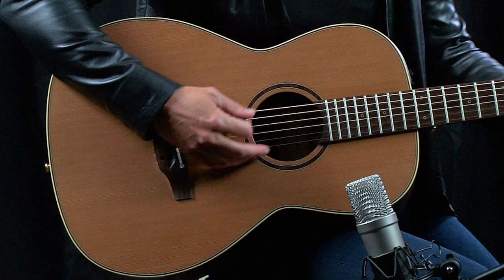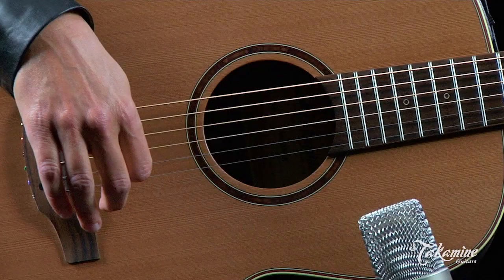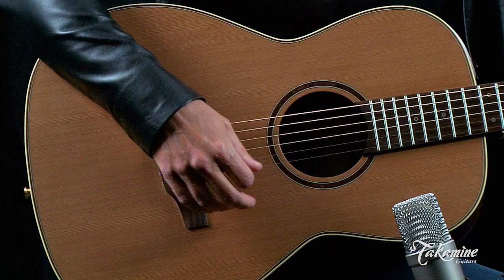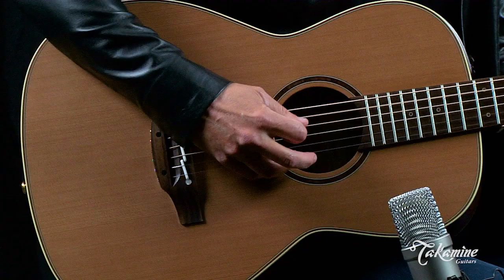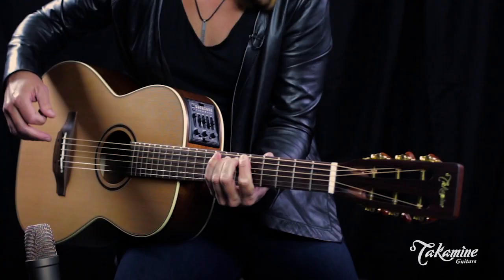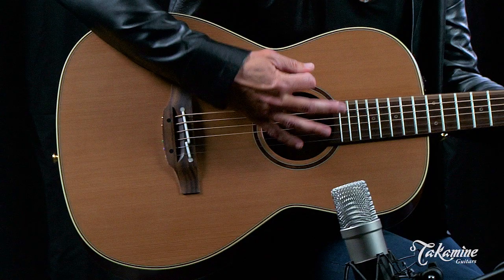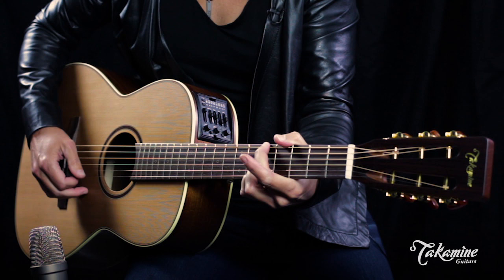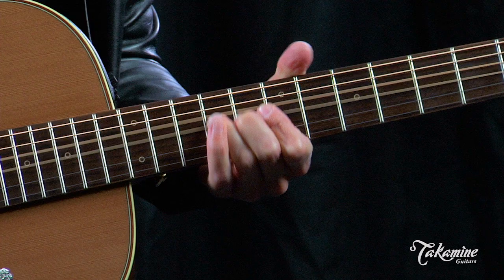Takamine CP400NYK Demo by Linda Taylor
You may have seen Linda Taylor doing musical accompaniment on Drew Carey's long-running improv comedy show Whose LIne Is It Anyway?, but there's nothing funny about the way this talented woman approaches guitar playing... she's great in a wide variety of styles. In this video, Linda shows off the features and sound of the CP400NYK, a limited-edition Takamine with a solid cedar top and Hawaiian Koa back and sides, along with the mighty CTP-3 CoolTube preamp.